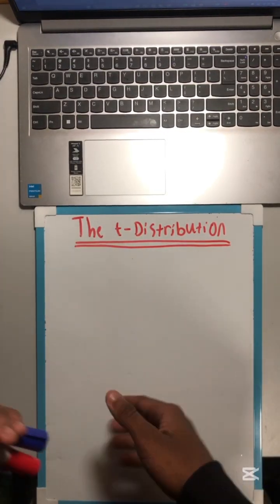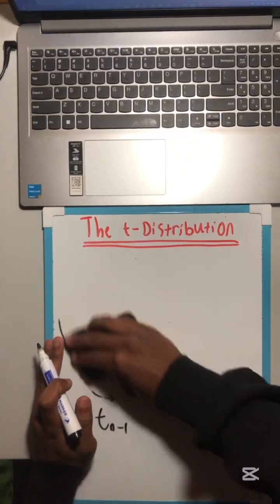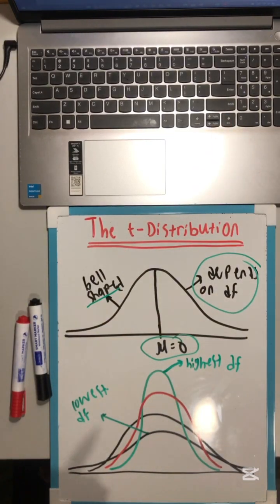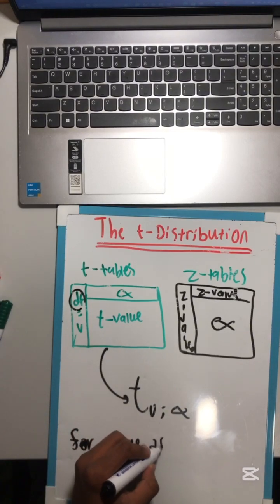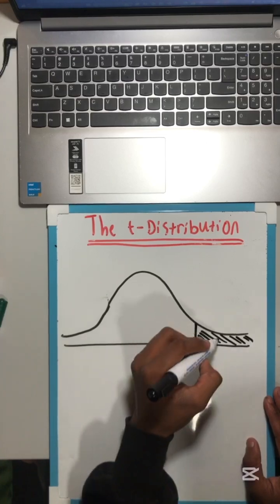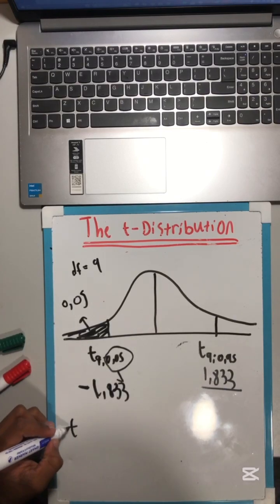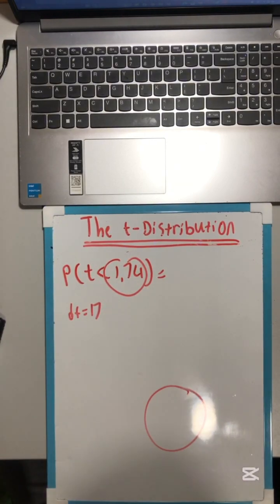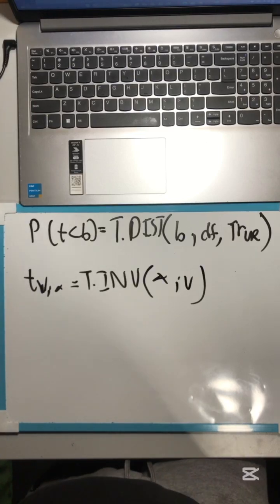The T Distribution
In summary, the t-distribution is just a tool that helps us handle the extra uncertainty that comes from working with small amounts of data.